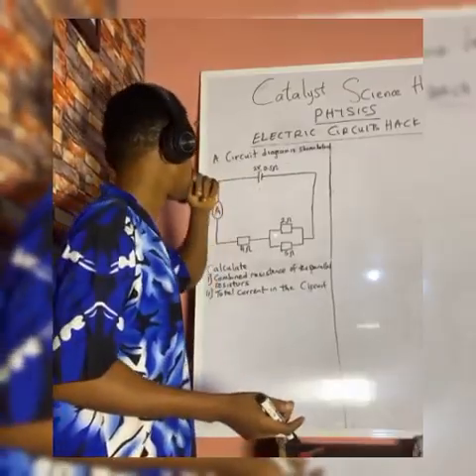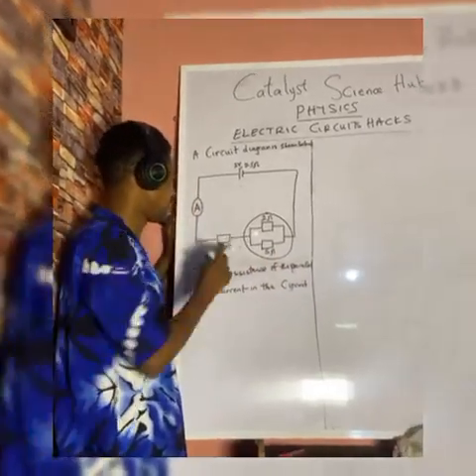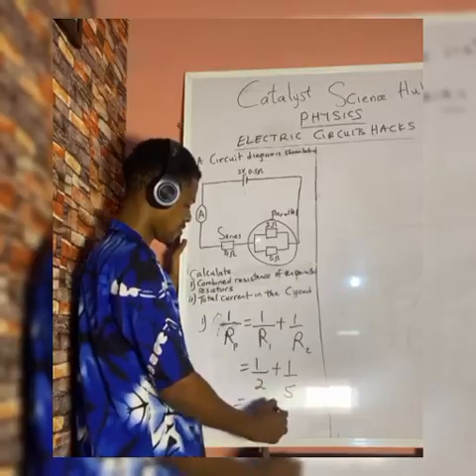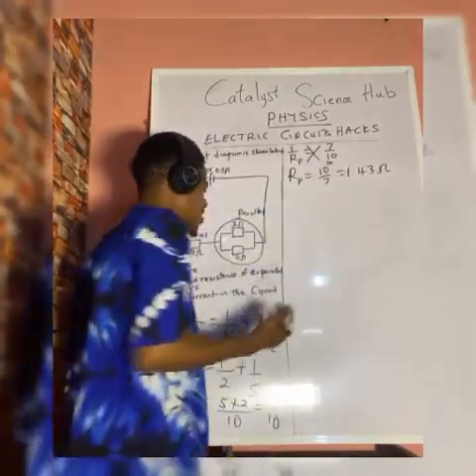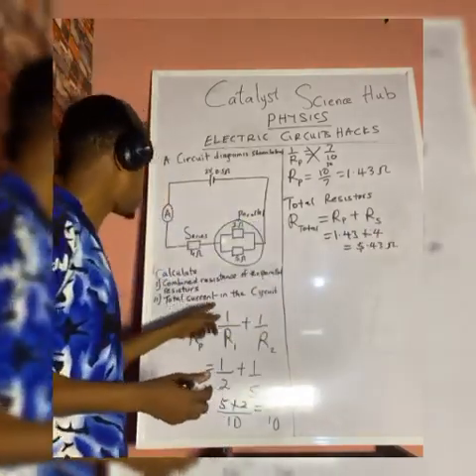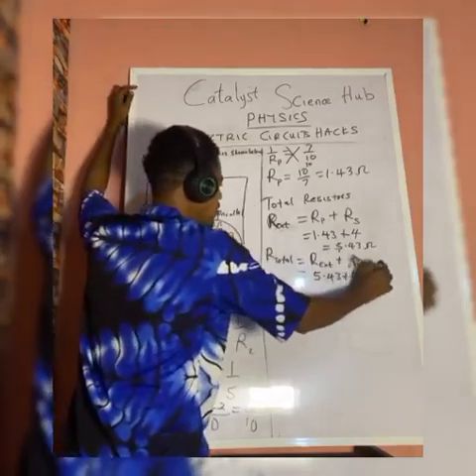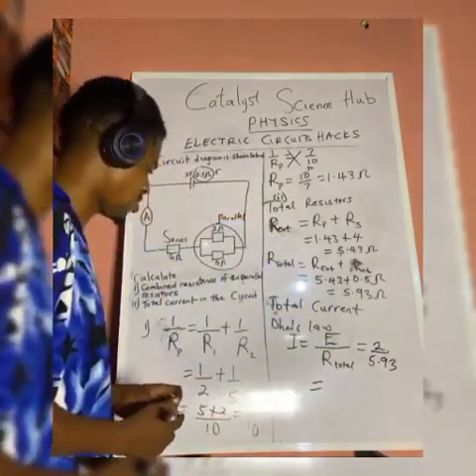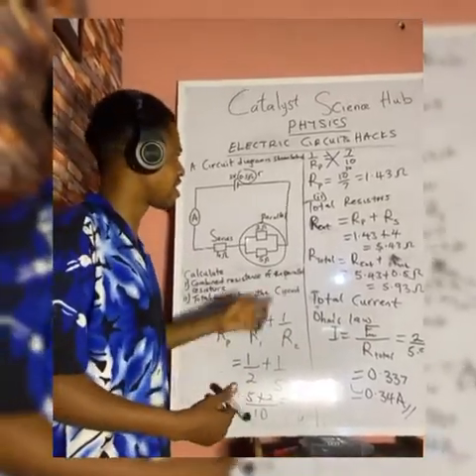WAEC/JAMB Physics Secrets: Master Resistors in Series and Parallel!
Are you getting ready for your WAEC or JAMB exams? Are physics electric circuits slowing you down? Stop struggling and start scoring higher with this complete guide!
In this video, I break down exactly how to solve problems involving resistors connected in series and parallel. This is a topic that appears on almost every JAMB UTME and WAEC physics paper, and mastering it will give you a big advantage.
Here's what you will learn in this session:
How to distinguish between series and parallel circuit connections.
Step-by-step formulas for calculating total/equivalent resistance (R_T).
How to use Ohm's Law (V = I \times R) effectively.
Key methods for finding total current (I) and current in different branches.
A fully worked-out example problem typical of exam questions, showing every calculation.
Don't let electricity circuits confuse you. Watch this video from start to finish and build your confidence for exam day.